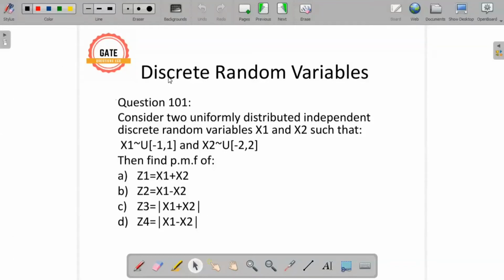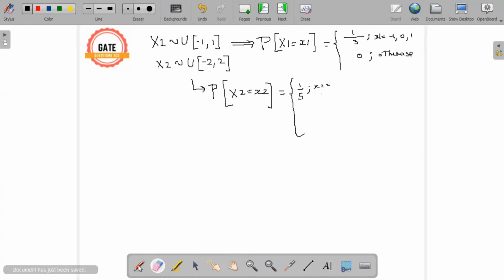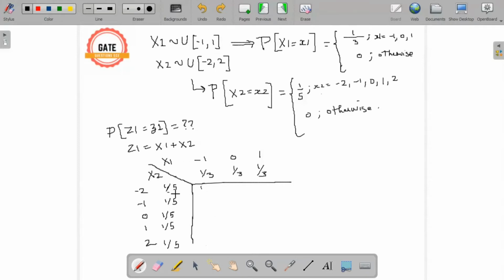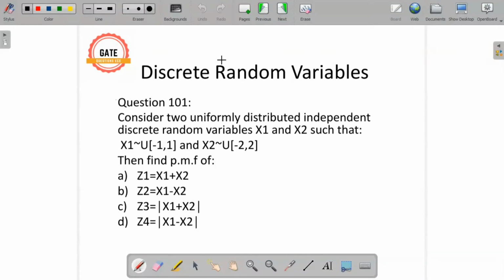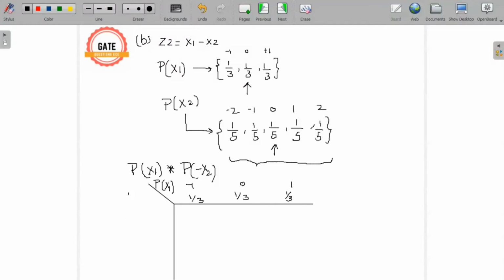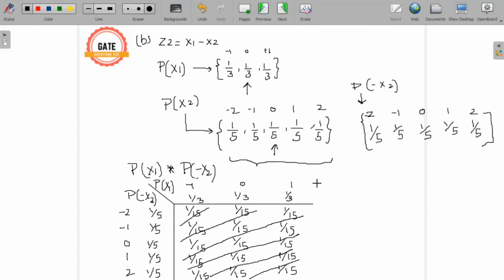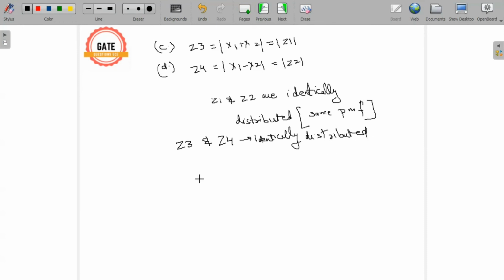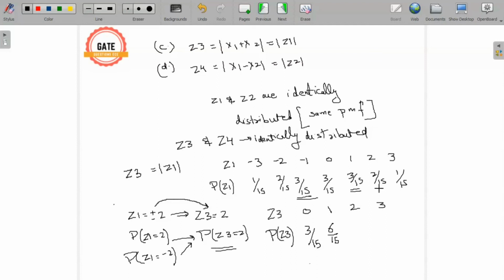Discrete randomvariable Q101 Uniform Distribution GATE | Communication Systems| Probability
Discrete Random Variable Q101 Uniform Distribution GATE | Communication Systems| Probability